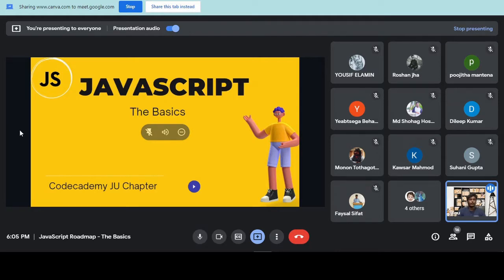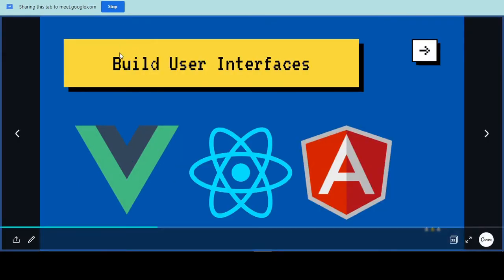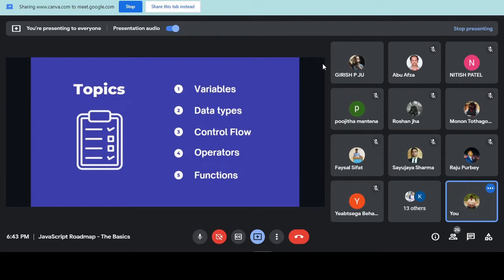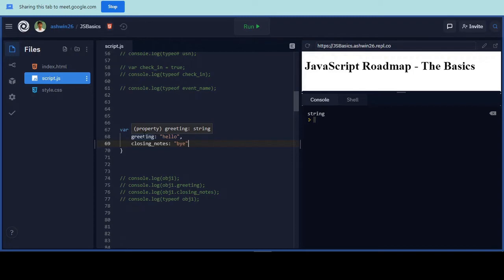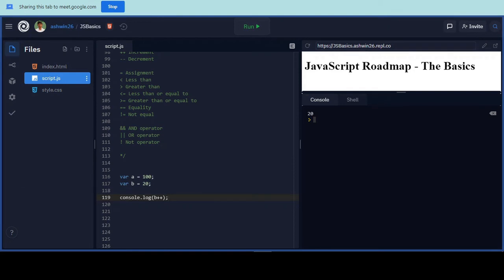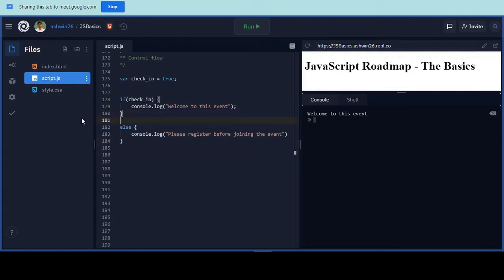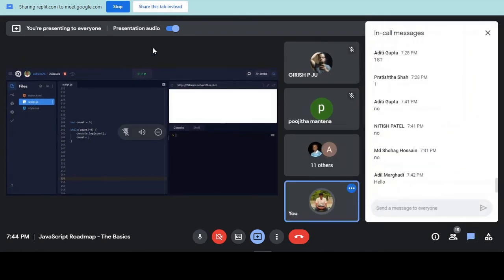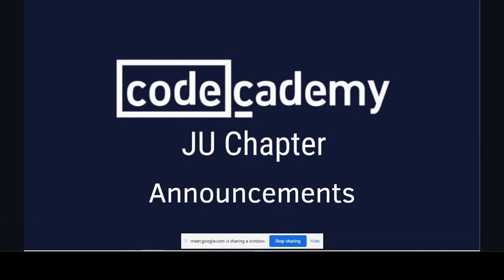JavaScript Roadmap - The Basics event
Welcome to the JavaScript Roadmap - The Basics event

Join me to learn JavaScript: the language of the web
We will be learning diving into the language and learning more about the scope of JavaScript in the industry

You will be learning more about the language, its crazy history of evolution, and its applications in the real-world

Once you are inspired enough, we will go through a code-along session and start building dynamic webpages

➡️ JavaScript Roadmap - The Basics Event -- Important Links

➡️ Community Links:
Codecademy JU Chapter

Timestamps:
00:00 Introduction
7:16 JU Chapter Announcements
10:15 New Discord community
11:26 JS Roadmap starts
12:11 Scope of JavaScript
13:15 User Interfaces
16:39 REST APIs and servers
20:40 Mobile apps
21:51 Desktop apps
22:40 IoT
24:48 History of JavaScript
28:32 Repl online editor
29:27 JavaScript 101
30:38 Variables
40:14 Data types
51:26 Operators
1:10:41 Control flow
1:34:08 Functions
1:45:58 Discord JavaScript Channel
1:46:26 JavaScript Challenge
1:47:26 Join JU chapter
1:47:56 Wrap up